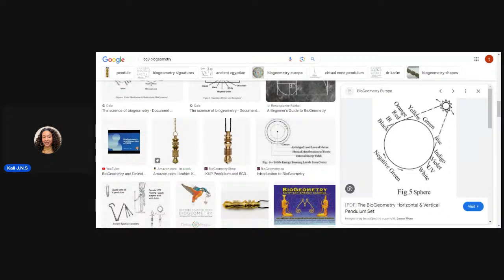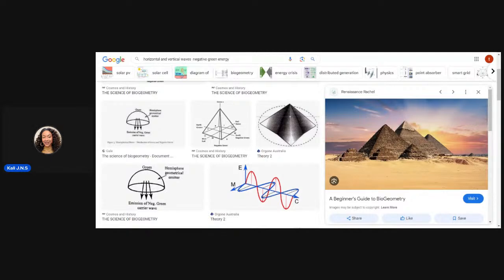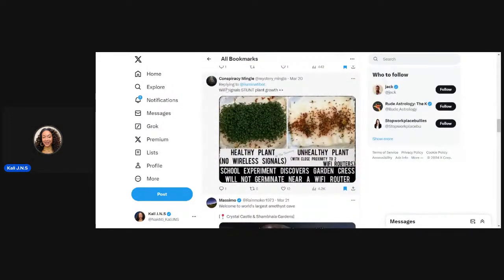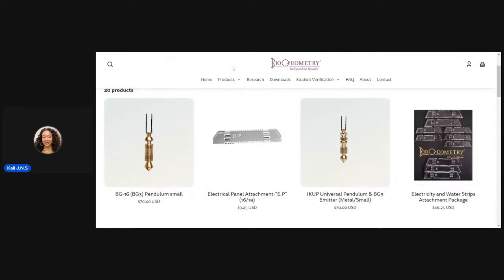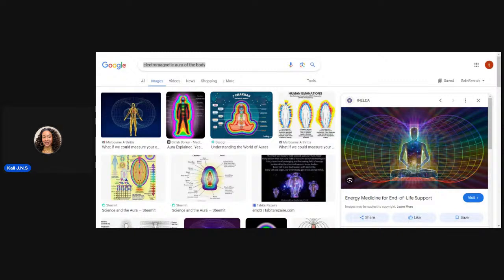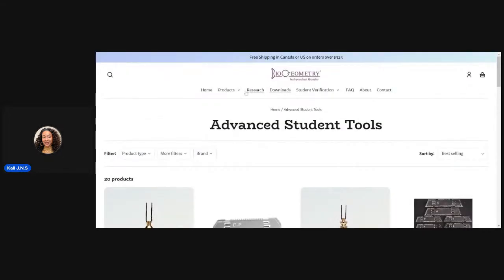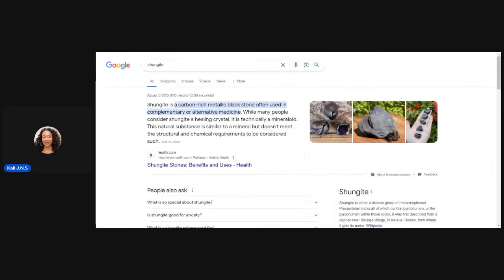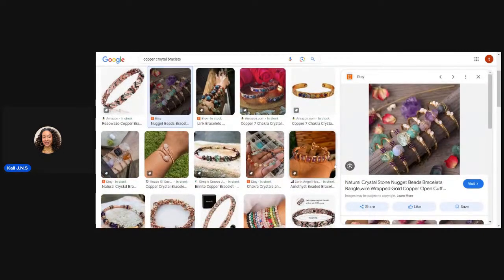Negative Green Energy In Biogeometry: Radiation, Kemet Science, Electromagnetism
Links to get a spiritual reading from me: either one of these is fine

Links to my books on esoteric topics, history, self-help, and more

Tut Language Sight Words and Spelling Workbook for Kids: Letter Tracing & Practice of the Tut Alphabet

Queen Mothership Part 2 : Enterprise Architecture: Guide to Rebuilding Black America

Introducing The Entrusted Melanism Framework for Empowerment Because Pan-Africanism Is Dead

Unraveling Epistemological Boundaries and Power-Knowledge in the Out of Africa Theory: Introducing Simultaneous Quantum Biogenesis Theory

Tantra for the Human Soul: Exploring Sexuality for Bliss and Enlightenment

Herbs for Medicine and Metaphysics

The Law of Gender: Incentivizing Feminine and Masculine Principles to promote Harmonious Relationships Book

Gratitude Journal with Tut language For Black Americans: Peace, Honor, and Resilience

The Nakhti Philosophy Book

Nakhti Self Redox for Black Women: The Power Desideratum System in The Black community And The Psychology of Bitterness ( Powerful Book for the Black woman)

Nakhti Adult Coloring Book for Stress Relief and Self Esteem: Contains Positive Affirmations to Promote Self Love

Nakhti Meditation: Book of Mantras for Protection, Purification, & Manifestation Book

Nakhti Online Botanica Shop, ( metaphysical products) we do not ship internationally at this time